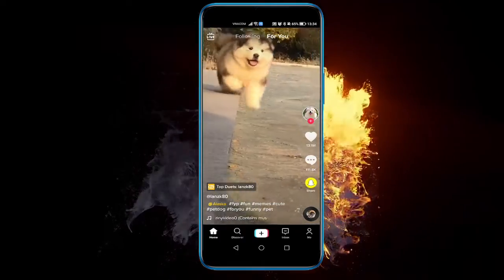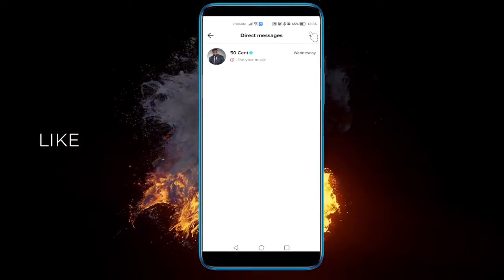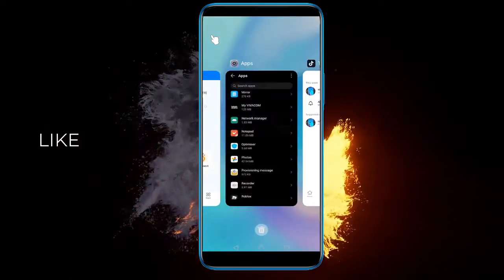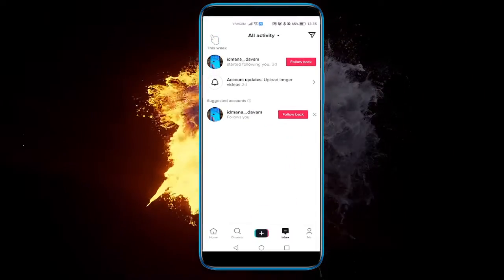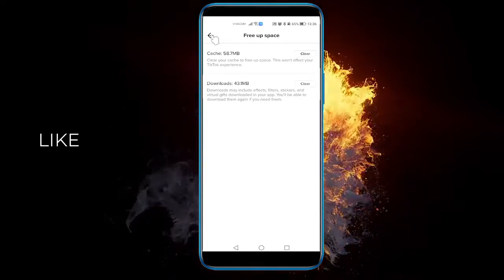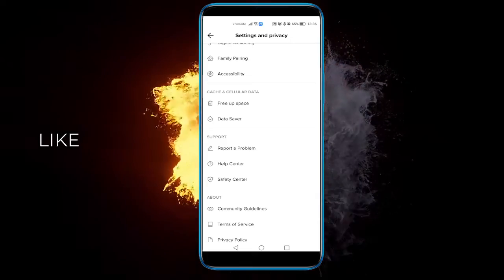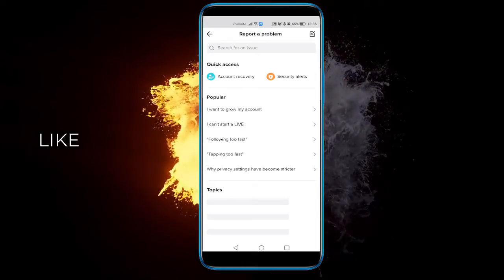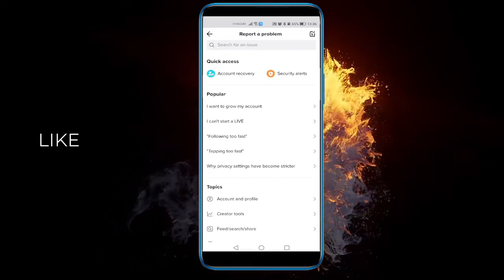How To Fix TikTok Messages Not Showing ✅ Simple & Easy 2022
In this video you will learn How To Fix TikTok Messages Not Showing ✅ Simple & Easy 2022